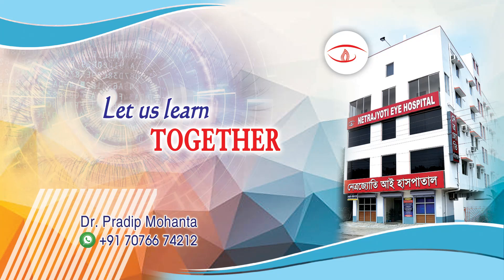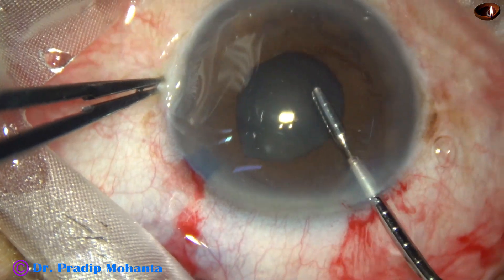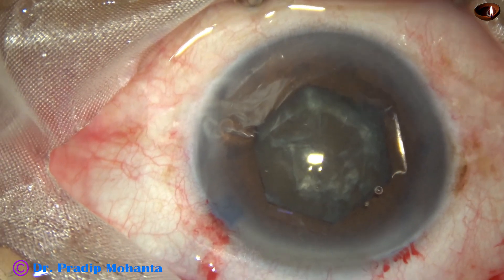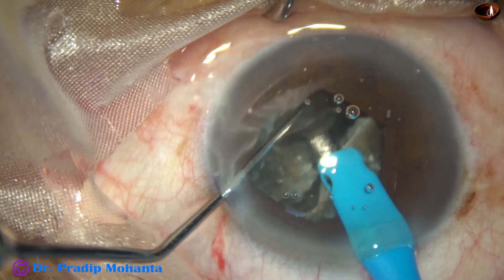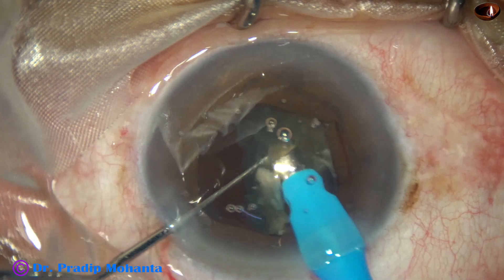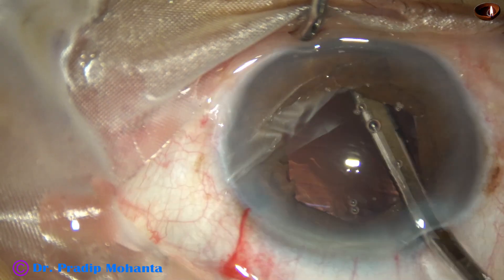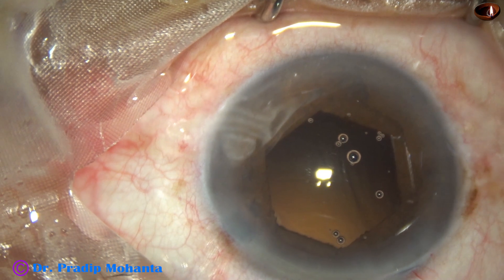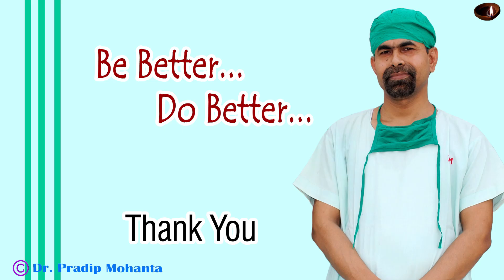Overcoming 3 challenges : Hard nucleus, Small pupil and Floppy iris - Pradip Mohanta, 25 June, 2023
For HANDS-ON Phaco/SICS training under constant supervision of a passionate teacher:
Surgery is my passion. I constantly try to improve my own surgical skills and experiment on adopting new techniques.
I love to teach surgery to beginner surgeons as well as to senior surgeons who want to master techniques to manage tough cases.
Recently, I have installed a Lumera-T microscope. We also have Topcon's OMS 800, and Leica 690 microscopes. Phacomachine is Oertli Catarex 3 and Oertli Faros. We have recording facility of surgeries in all microscopes.
Be informed that :
Sincerely yours,
Pradip Mohanta,